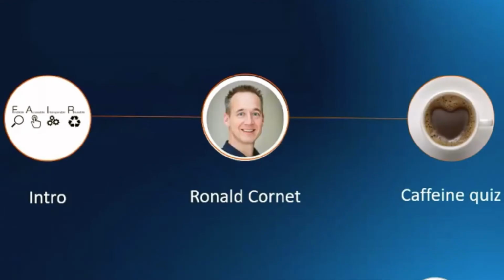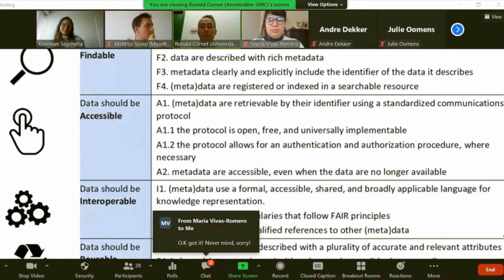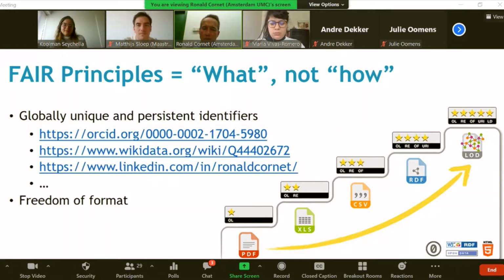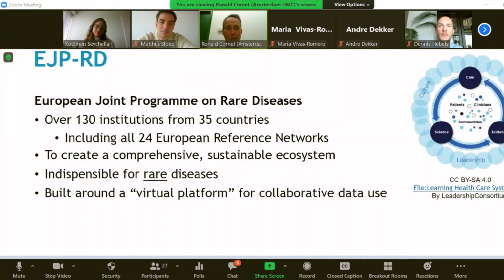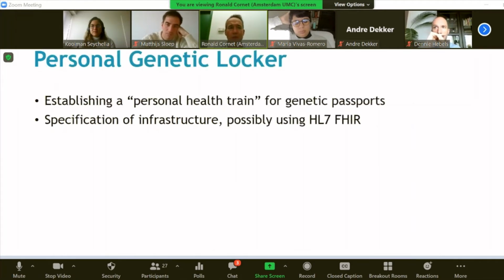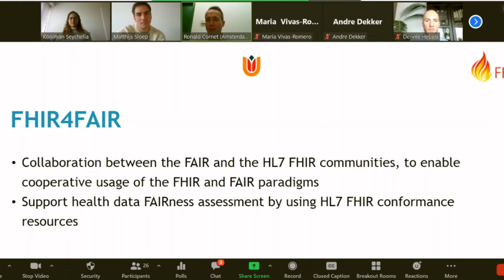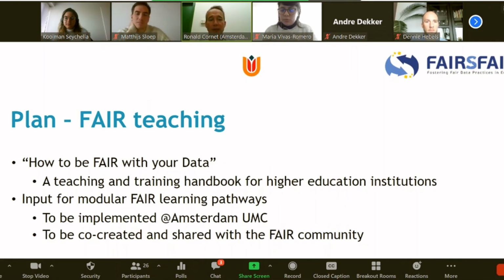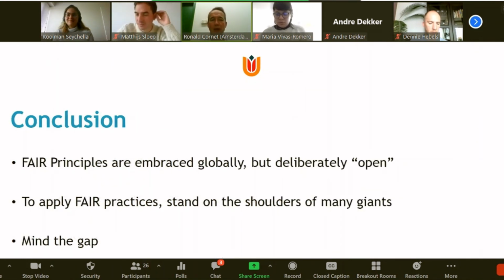FAIR - From Principles via Practices to Profits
Presenter: Dr. Ronald Cornet holds a position as associate professor, principal investigator and principle educator at the department of Medical Informatics in the Amsterdam Public Health research institute, Amsterdam UMC.

The following presentation entitled "FAIR - From Principles via Practices to Profits" details the efforts undertaken to turn the FAIR Principles into practices, which have brought possibilities but also challenges. This lecture aims to provide a necessarily incomplete view of ongoing activities, and presents lessons learnt from various research projects. This with the intent to establish the profits that are foreseen when FAIR data at scale becomes a reality.